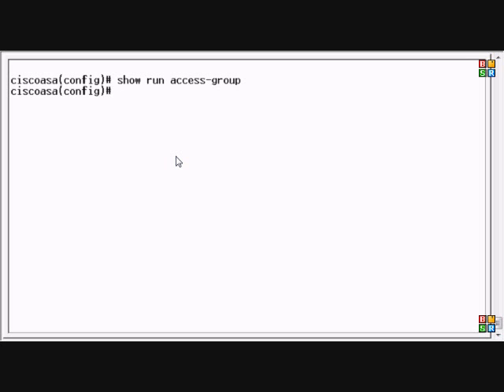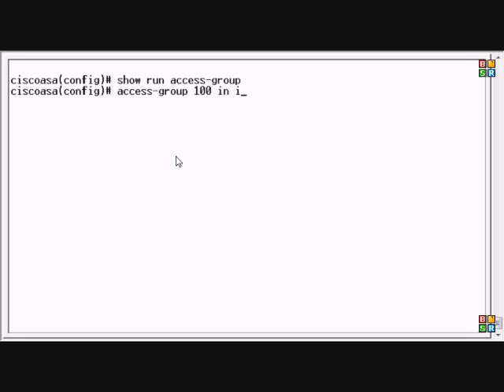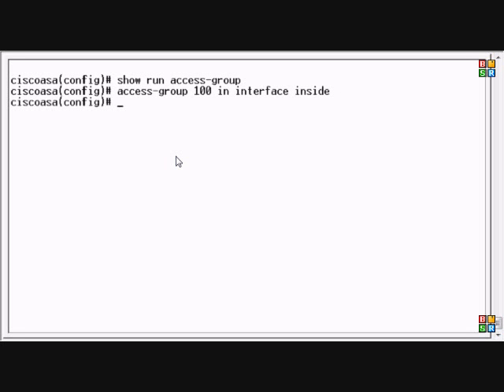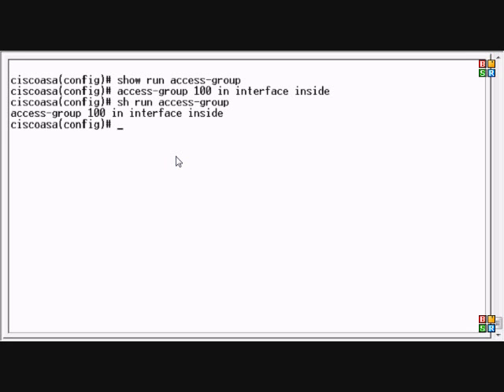Cisco ASA ver. 6, 7, and 8.2: Access-group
Author and talk show host Robert McMillen explains the access-group command for a Cisco ASA or Pix. This How To Video also has audio instruction.